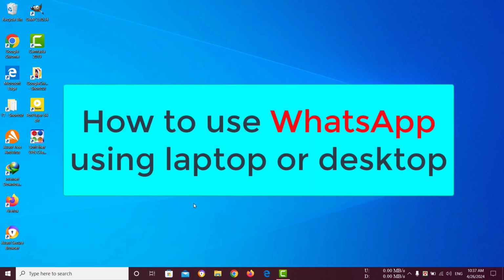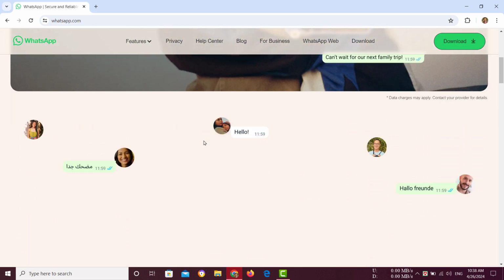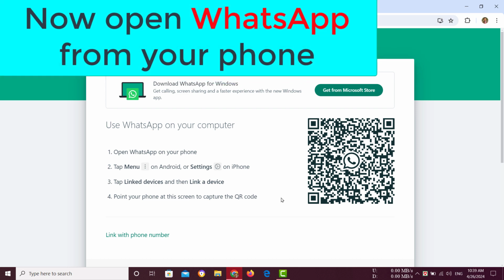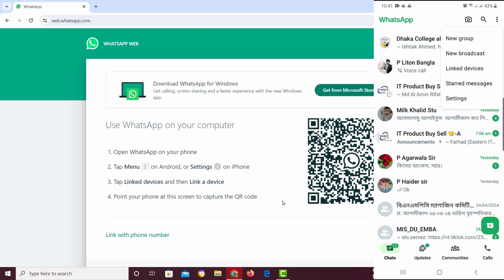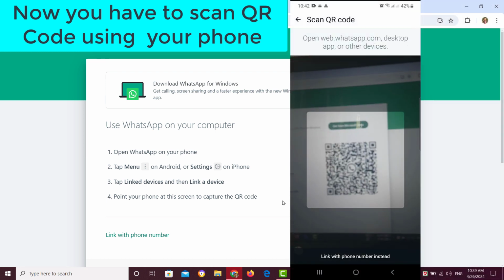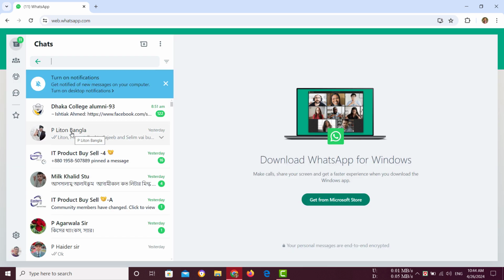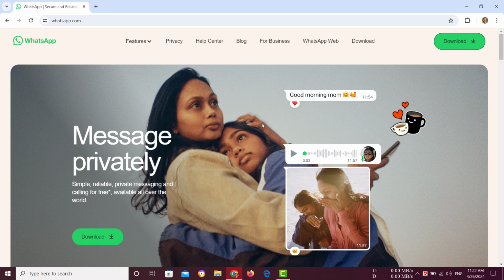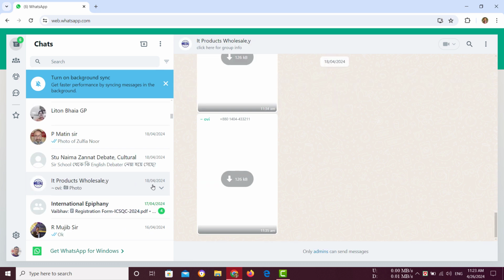How to Use WhatsApp Using Laptop or Desktop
This tutorial shows how to use WhatsApp in laptop or desktop. If you face any difficulty or have any query, please feel free to write in the comment box.

To watch "How to Make Result Sheet of All Students in a Section (Part-1) || MS Excel Specials"

To watch "How to Get Round Number from Decimal Number in Excel || MS Excel"

To get "How to Separate Data from One Column to Many Columns in Excel || MS Excel"

To watch "How to Make an Audio Player by Using Visual Basic 6.0 in Windows 10"